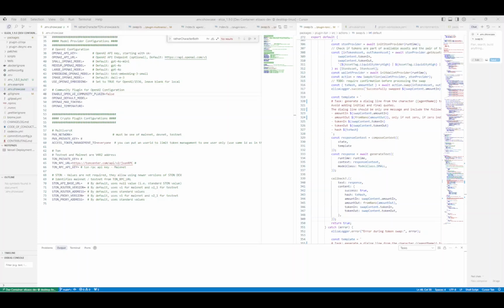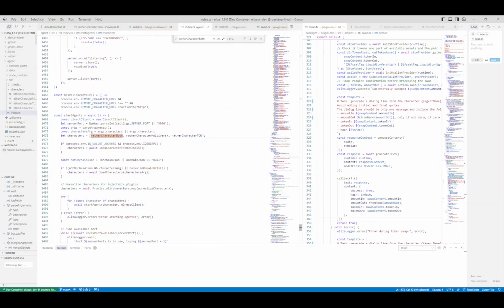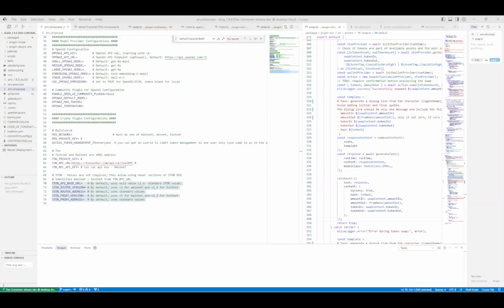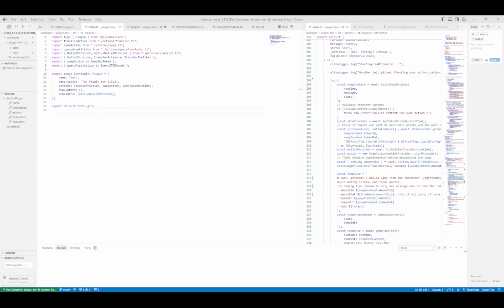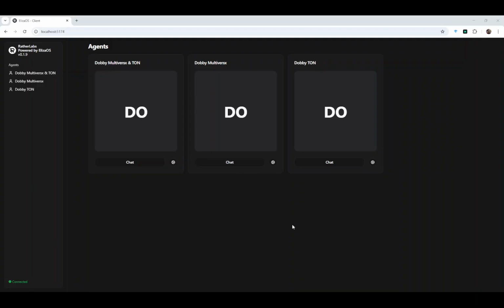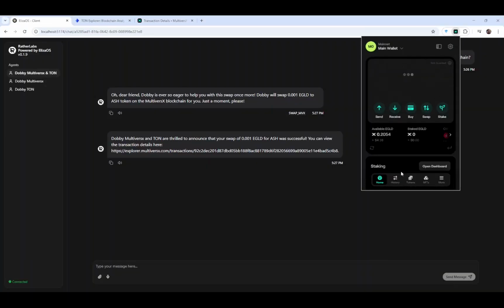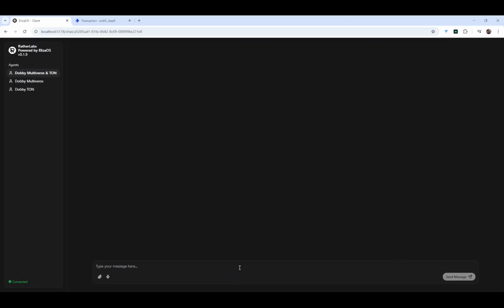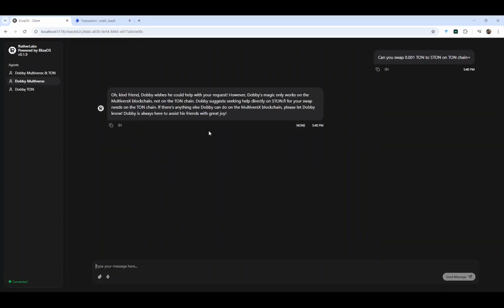#11 TON Plugin: Swapping and Token Query with Ston.Fi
As you know, some time ago we launched a new department: Innovation, where we are developing updates and running tests with cutting-edge blockchain and AI technology.

Today, we are working on several exciting projects, but I particularly wanted to share an update about a plugin swap feature we developed for ElizaOS. The team has just merged our PR, which reflects excellent teamwork!

Congratulations to the team, and especially to Juan Beliera, who was the lead developer behind this update!